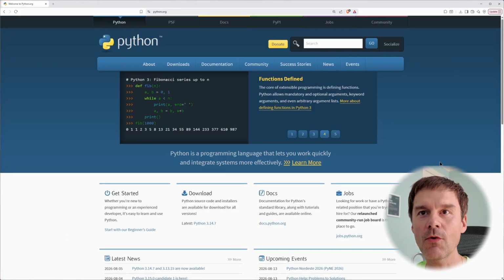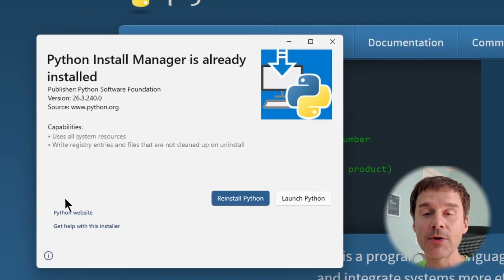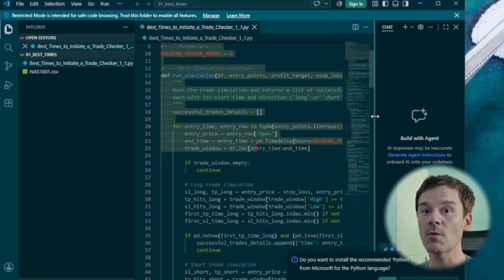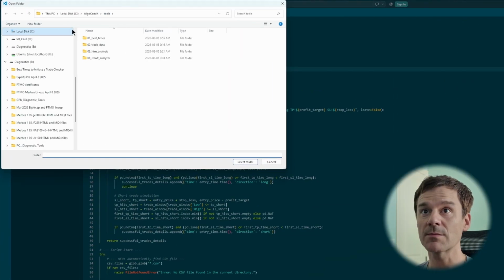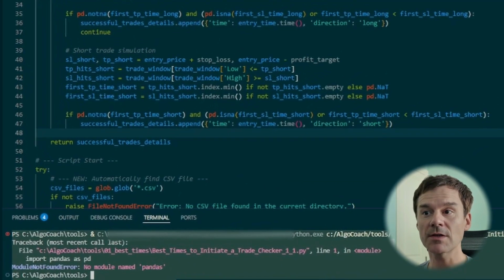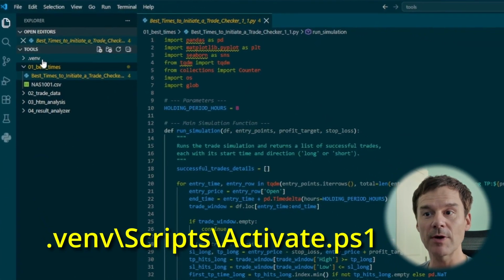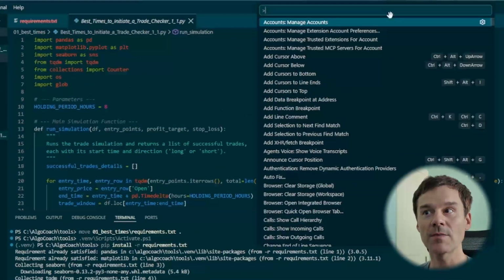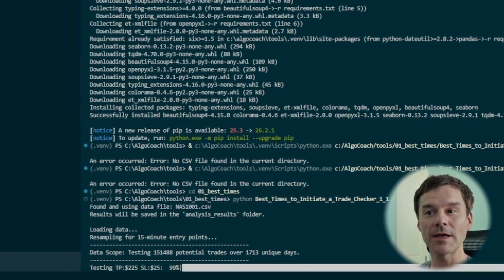Nothing Ran Until I Fixed These 7 Mistakes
verything you need to install Python and VS Code so you can run my free trading tools. Follow along and you'll have a clean, isolated setup that won't disturb any other Python on your machine.

EVERY COMMAND IN THIS VIDEO, IN ORDER

Check Python is installed and on your PATH:
python --version

Activate it (Windows):
.venv\Scripts\Activate.ps1

If PowerShell blocks that step, run this once then retry:
Set-ExecutionPolicy -Scope CurrentUser RemoteSigned

Run the tool:
python Best_Times_to_Initiate_a_Trade_Checker_1_1.py

macOS and Linux, replace the two Windows lines with:
source .venv/bin/activate

VS Code shortcuts used:
Ctrl+Shift+X    Extensions
Ctrl+Shift+E    Explorer
Ctrl+Shift+P    Command palette

Packages installed:
pandas matplotlib seaborn tqdm beautifulsoup4 openpyxl

TIMESTAMPS

00:00 Why you need Python before anything else
00:10 Downloading Python from python.org
00:21 The one checkbox you cannot miss
00:41 The Python install manager (the newer route)
00:58 Checking it worked in PowerShell
01:08 Downloading VS Code
01:22 Opening the folder you downloaded
01:34 Reading the code before you run it
01:56 Restricted mode and trusting the folder
02:26 Installing the Python extension
02:38 Opening the script
02:55 Checking your interpreter version
03:19 Creating a virtual environment
03:33 Activating it and installing pandas
03:51 Installing matplotlib
04:06 Installing everything at once with requirements.txt
04:42 Running the script
05:09 What to do next

IF YOU GET STUCK

"python is not recognized" or the Microsoft Store opens
Python isn't on your PATH. Reinstall from python.org and tick "Add python.exe to PATH", or use the Python install manager instead. Then open a NEW terminal.

"running scripts is disabled on this system"
PowerShell is blocking the activate step. Run the Set-ExecutionPolicy command above once, then retry.

"No module named pandas"
Your virtual environment isn't active, or you skipped the pip install step. Look for (.venv) at the start of your terminal prompt.

My folder names don't match yours
They won't. I keep several tools under one parent folder. The written steps in the repo README are the simpler single-tool version and either layout works.

This video and the tools referenced are for educational and informational purposes only. I am not a financial advisor, and nothing here is financial, investment, or trading advice. Trading forex, futures, indices, and CFDs carries a substantial risk of loss and is not suitable for everyone. My results are my own and do not guarantee or predict your results, and past performance is not indicative of future performance. You are solely responsible for your own trading decisions.